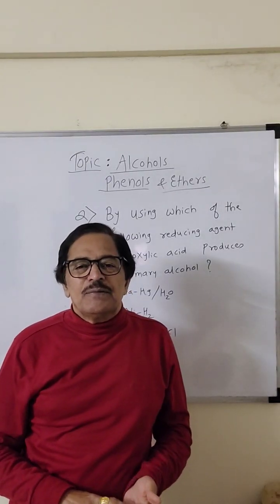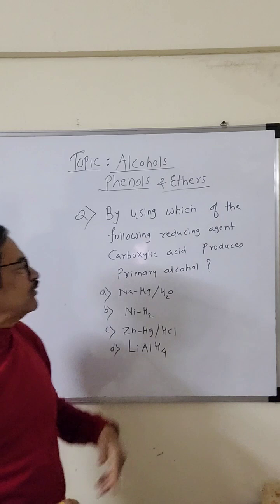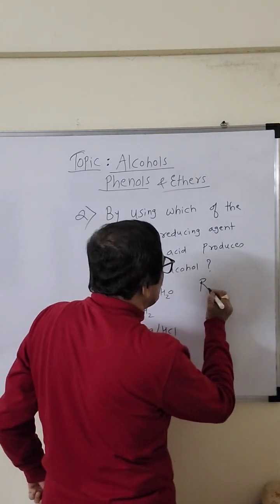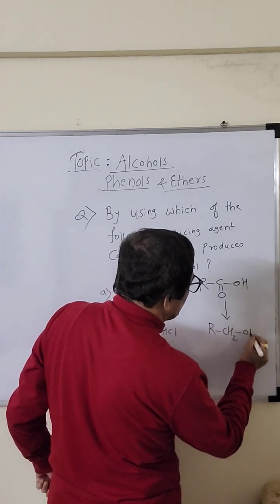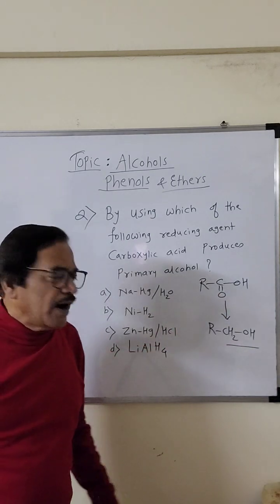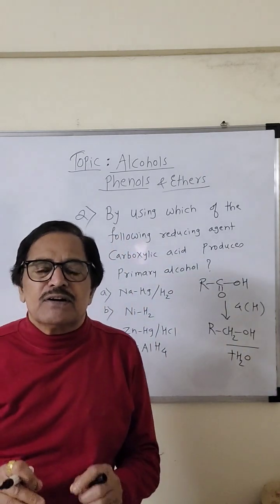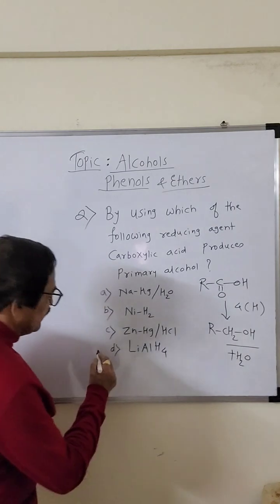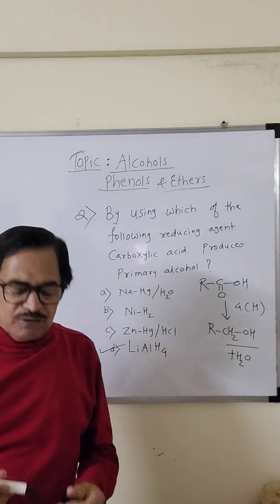MCQ on Topic Alcohols Phenols and Ethers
Dear student
    Welcome in my Kate sir chemistry  channel.Here in shorts, l would discuss possible MCQ with its answer.
 To solve the MCQ please learn the basic part in detail.
Will be posting MCQs every day.